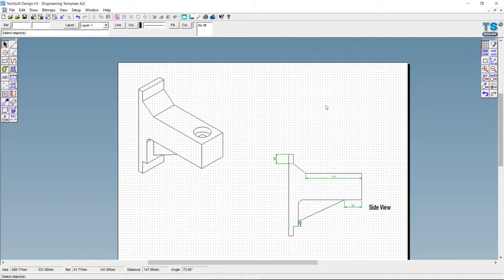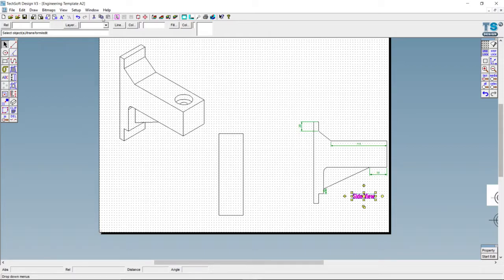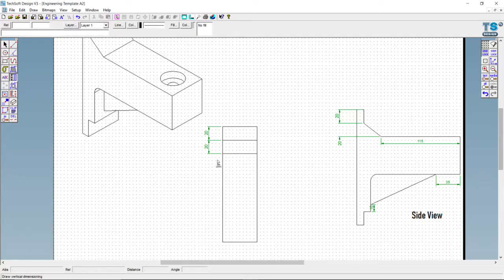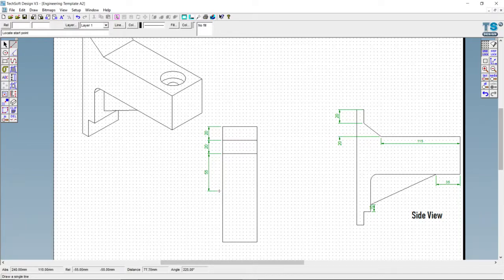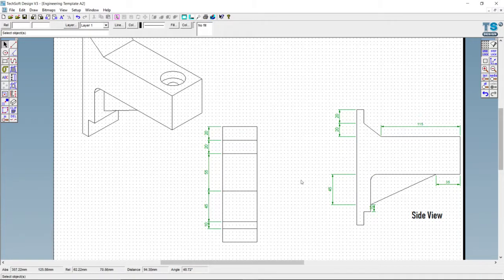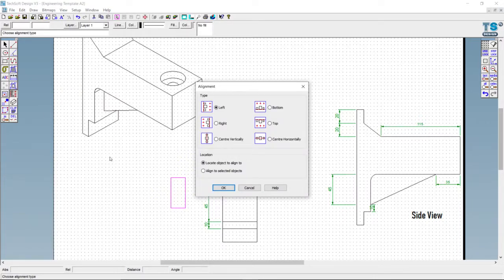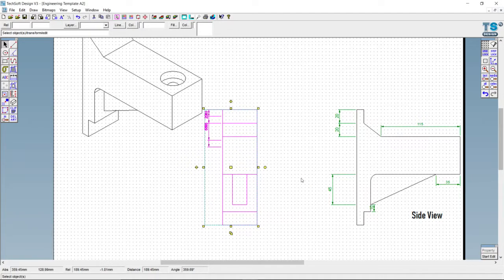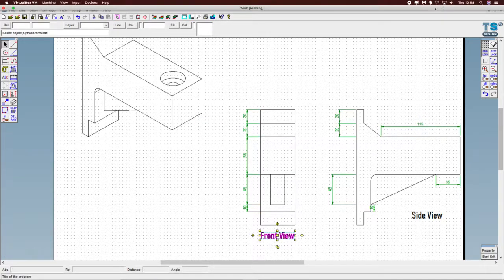CCTV bracket #2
Unit 6 Aim A ; BTEC Level 2 First Diploma in Engineering

Produce a fully dimensioned CAD drawing of an engineering component using basic and further CAD commands and BS conventions.

BTEC Level 1/Level 2 First Award in Engineering
BTEC Level 1/Level 2 First Certificate in Engineering
BTEC Level 1/Level 2 First Extended Certificate in Engineering
BTEC Level 1/Level 2 First Diploma in Engineering